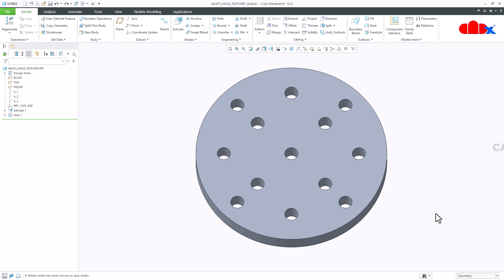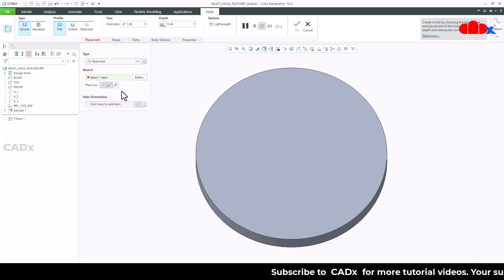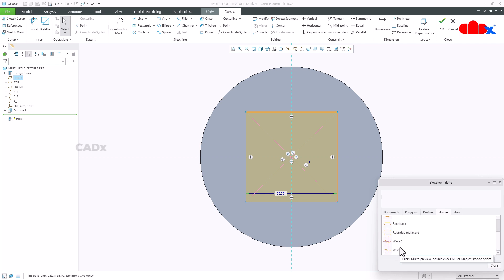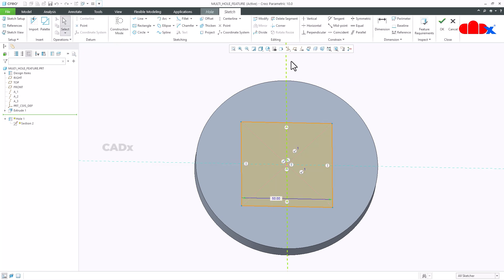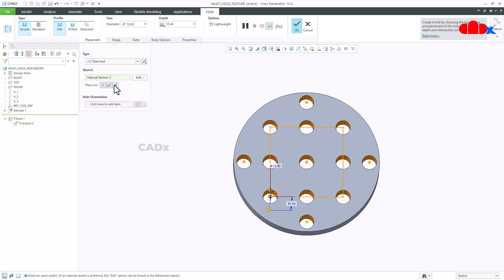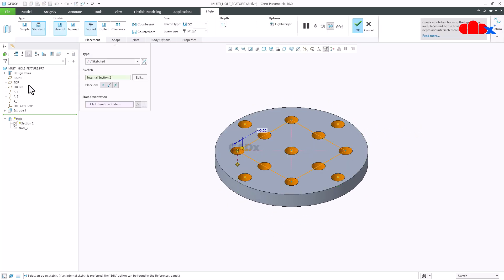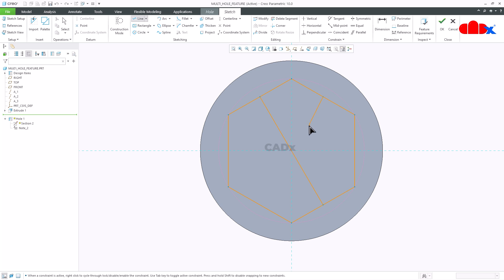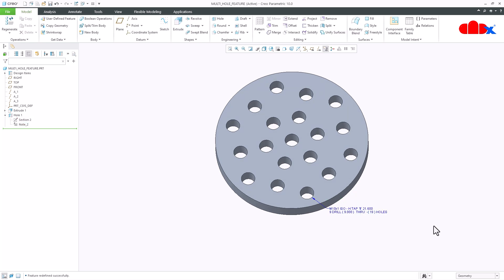Multiple holes at once in one Hole feature | Multi hole feature in Creo Parametric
Multi-hole feature in Creo Parametric
In this tutorial, you will learn how to create multiple holes within one hole feature using the multi-hole functionality in Creo Parametric. This function allows you to add multiple holes at once within a single-hole feature.